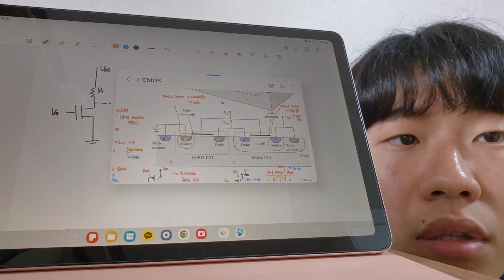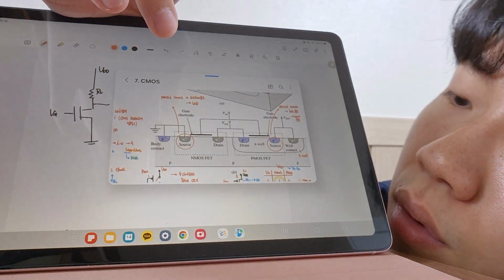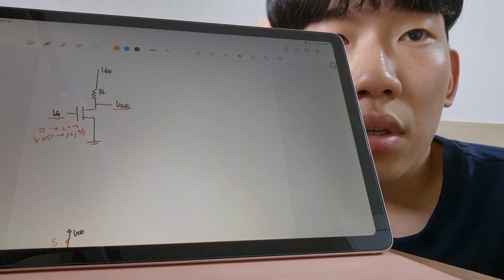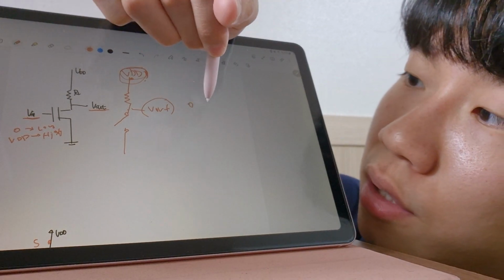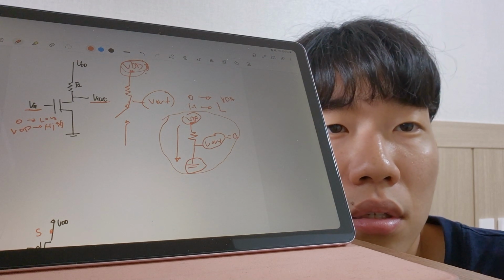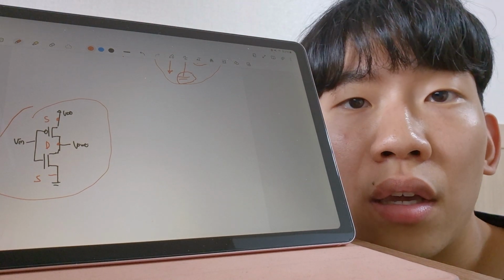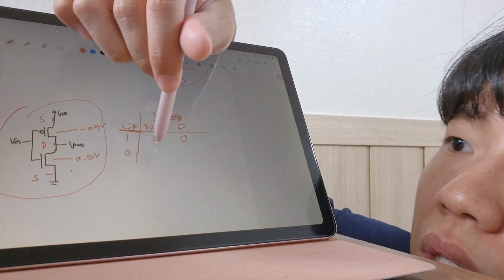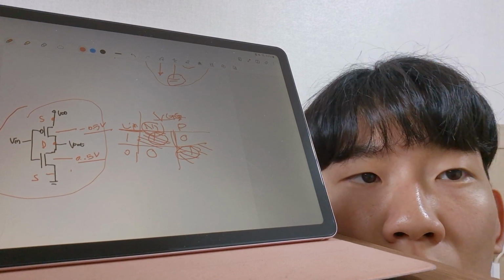물전2. CMOS